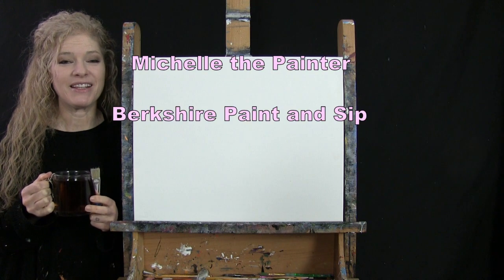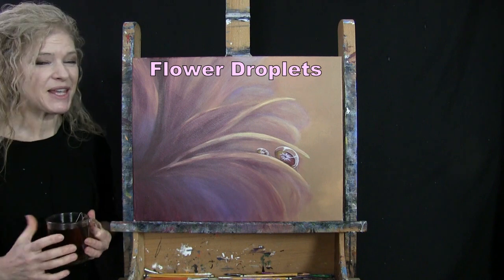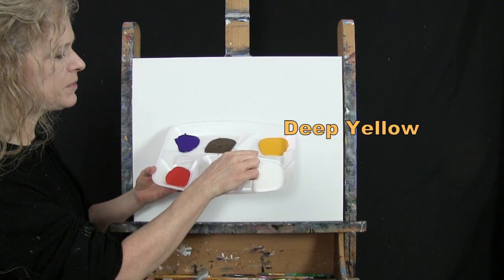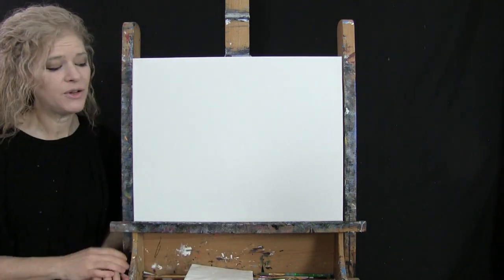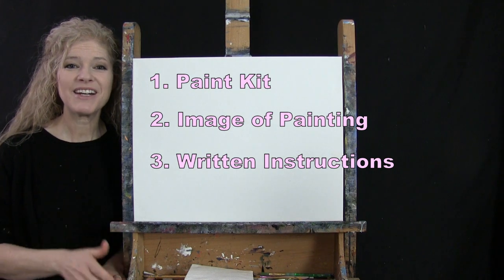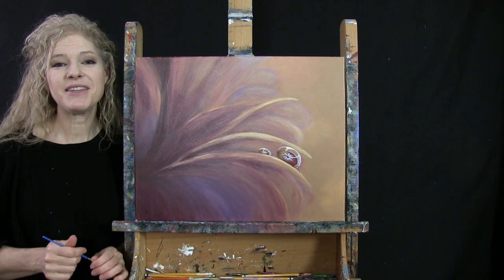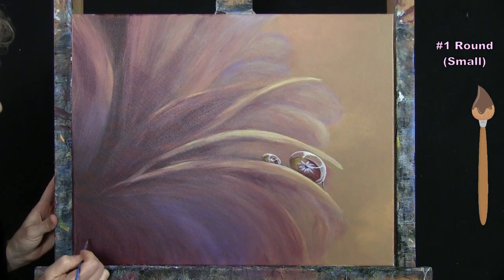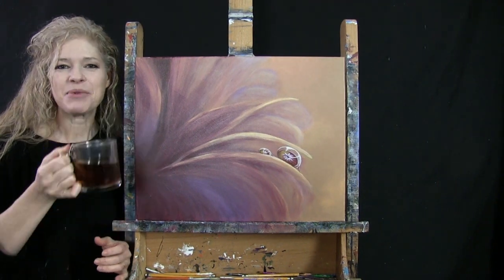Learn How to Paint FLOWER DROPLETS with Acrylic - Paint & Sip at Home - Floral Step by Step Tutorial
VIDEO DESCRIPTION - This painting tutorial will take you through easy to follow, step-by-step instructions on how to draw and paint this hyper-realistic still life floral image of "FLOWER DROPLETS" with acrylic paint.  You'll learn simple drawing and painting techniques that will help you to create this beautiful close-up view of a rain drop or a dew drop delicately resting on the surface of a flower petal.  The soft bokeh out-of-focus backdrop of the fully bloomed flower will provide perfect balance to the composition with the vibrant reflecting images in the water droplets.  This lively image is a stunning representation of how even the smallest things in life can be just as powerful as the big things, especially when you look at them under a microscope.  Surrounded by daisy style petals, the small domes of liquid will come alive with the bright shine, gloss and twinkle on their surface.  You'll learn how to create dimension in the shape of the flower with a simple layering technique to create contour highlights and shadows that will define the small details and will give the image a realistic 3d look like a photograph.  You'll also learn how to create dramatic depth in the background with an easy blended gradient.  When painting the large flower petals, you'll learn to use carefree impressionistic brushstrokes to create high contrast in the color variations and tonal values.  Use your imagination and customize this to resemble your favorite type of flower, like a rose, tulip, hydrangea, daffodil or pansy, or change the water droplets to a butterfly, praying mantis, fairy, snail, ladybug or any other small creature or thing that you can think of.  The point is to just have fun with it!  With the tranquil simple delicate beauty that this picture represents, you'll be able to paint this image that will be a little magical and realistic at the same time, making for a beautiful painting to decorate your home all year round with.  You'll have fun painting it and you'll learn some valuable lessons along the way that you can utilize in future work.  Let it symbolize a spring garden, the changing of the seasons, good health and vitality.  Using only 2 brushes and 5 colors we'll create this conversational masterpiece that will captivate the viewer.  So, let's get painting and let's get sipping!

MATERIALS:
Acrylic Paint: titanium white, burnt umber (brown), deep yellow, fire red, purple violet

STEPS:
1. 1/2 inch bristle brush - Paint background with yellow, purple, red, brown and white
2. 1/2 inch bristle brush - Paint 1st step to flower and finish background with brown, tan (made in step 1) and maroon (made in step 1)
3. 1/2 inch bristle brush - Finish petals with brown, tan, yellow, red, white, maroon and purple
4. #1 round brush - Paint 1st step to water droplets with white, brown, yellow and maroon
5. #1 round brush - Finish droplets with white, purple, brown and yellow
6. #1 round brush - Sign with brown